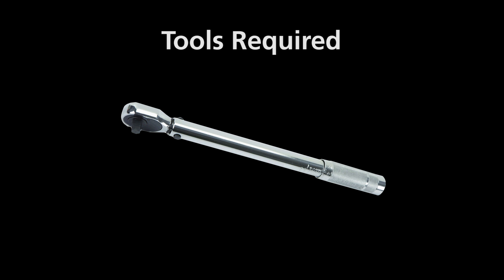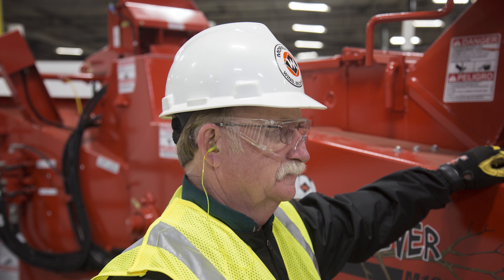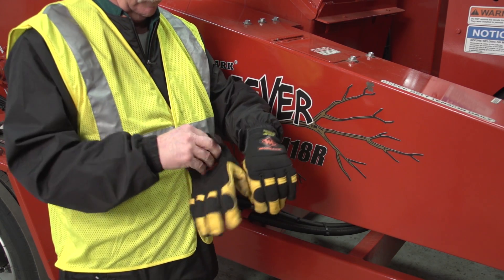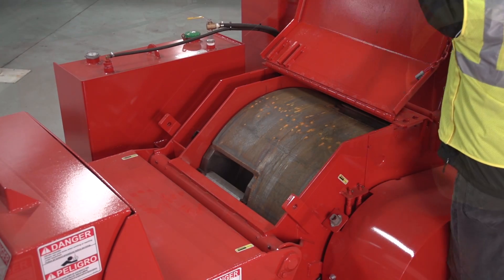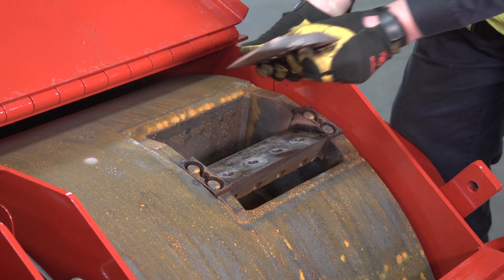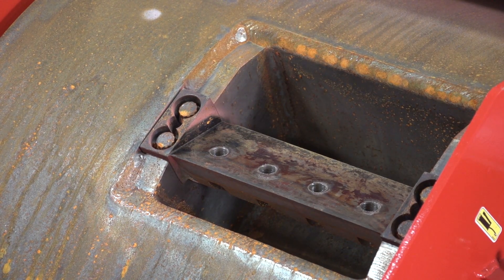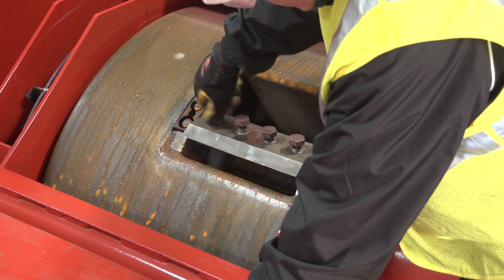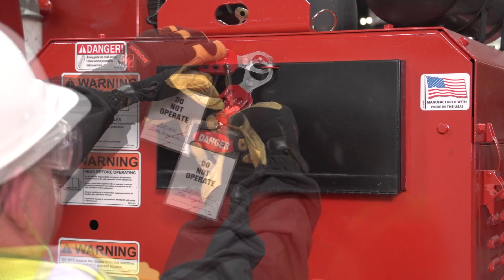Maintenance Made Easy - Brush Chipper Knife Care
Morbark has listened to the voice of our customers and turned some of the maintenance
questions we most frequently hear about our Beever™ brush chippers into a series of easy-to-follow videos.

Morbark introduced the first Eeger Beever brush chippers in 1979, and has led the industry ever since. We offer a full line of Morbark Eeger Beever tree and brush chippers in a range of sizes and in several configurations – drum or disc, electric or diesel, tracks or tires.

These “Maintenance Made Easy” videos can be easily accessed through QR codes on maintenance cards available through any local authorized Morbark dealer or by request

The videos include information on the tools needed, approximate time to complete and easy-to-follow instructions on how to do the task.